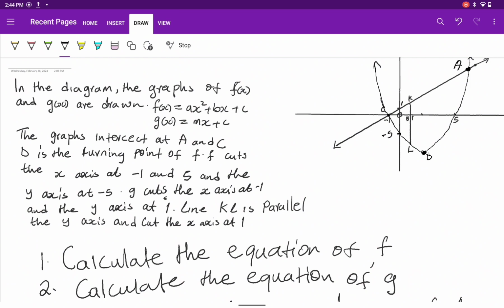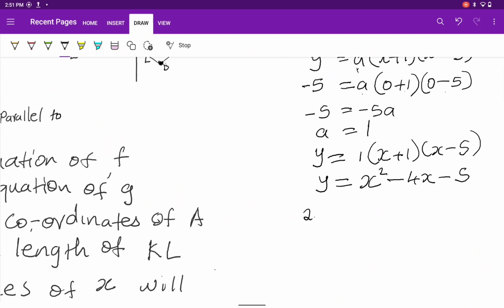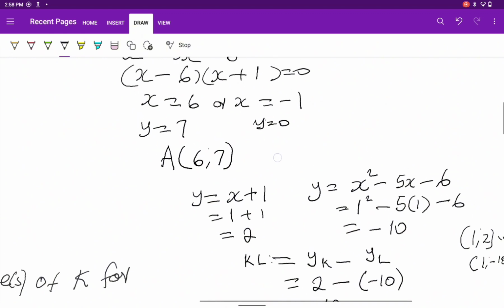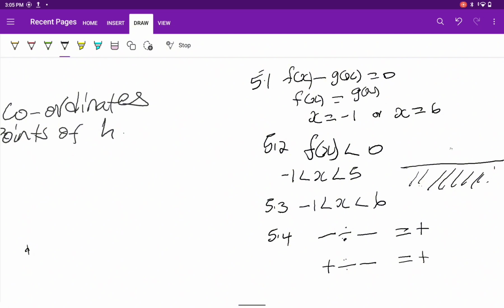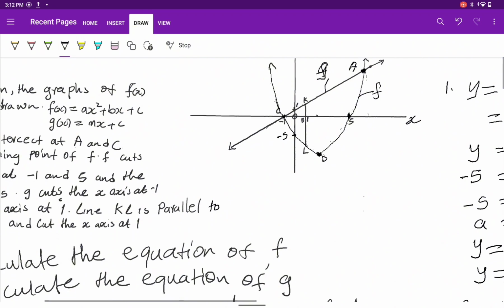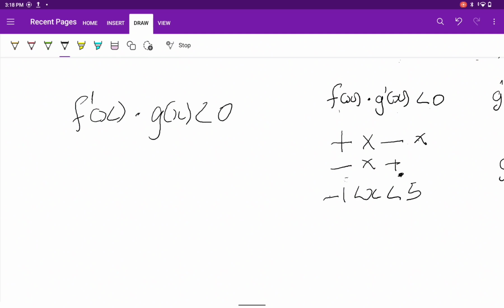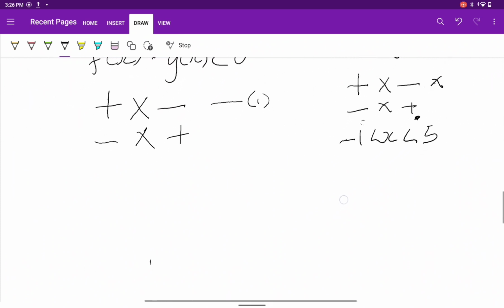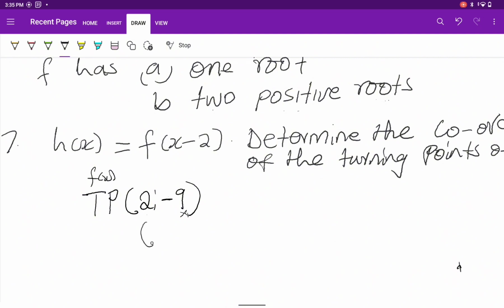HOW TO APPROACH AND ANSWER GRAPH QUESTIONS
All questioning methods on graphs explained. functions graphs maths mathematics f(x) = g(x)